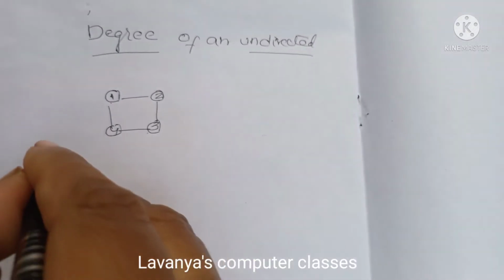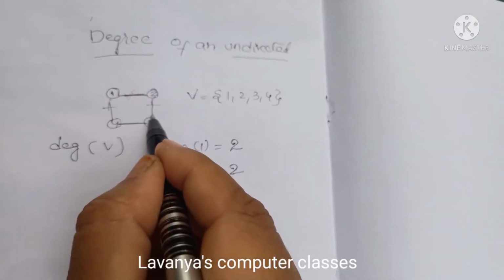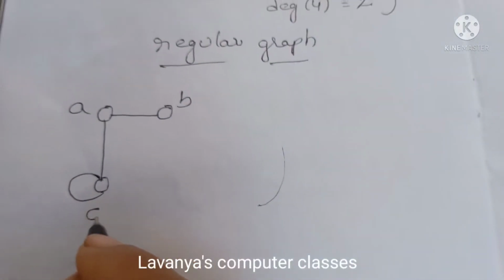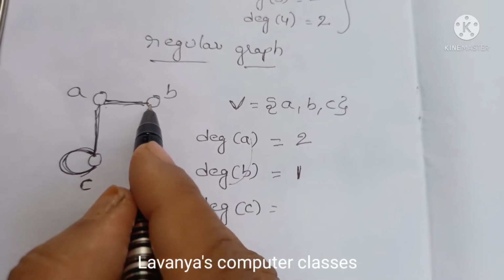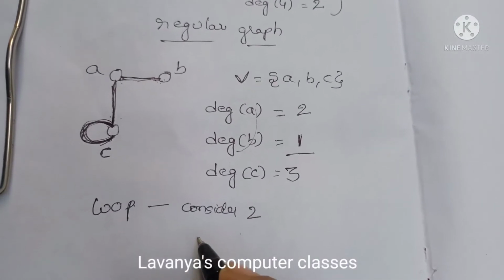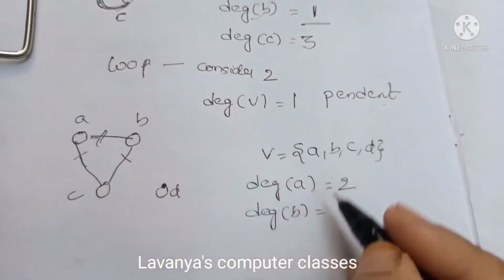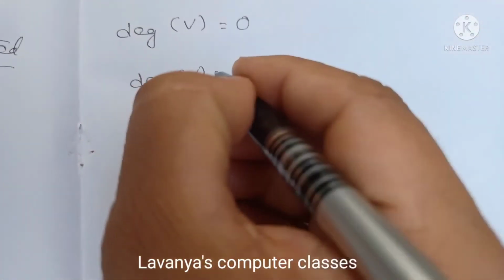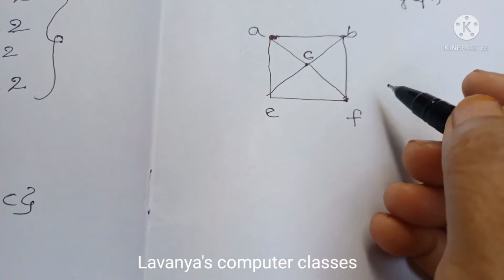Degree of an undirected graph| regular graph|isolated pendent graphs|Data structures|JNTUH R18| OU